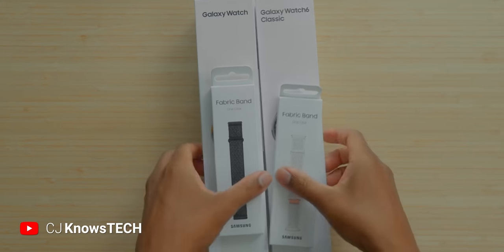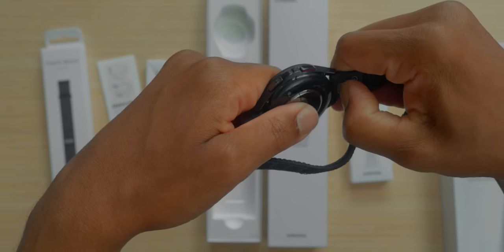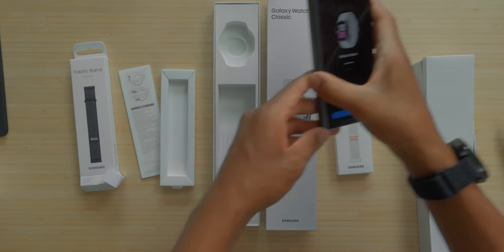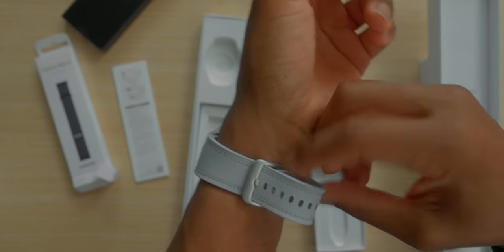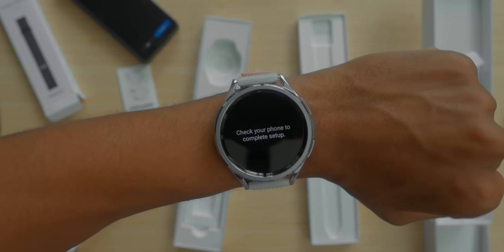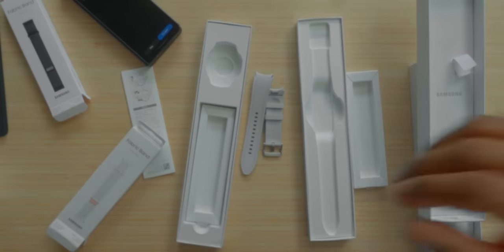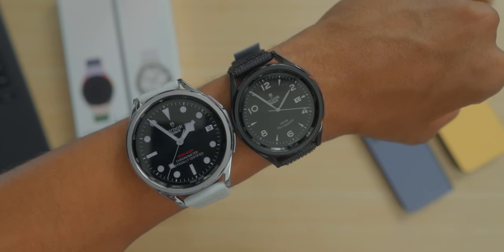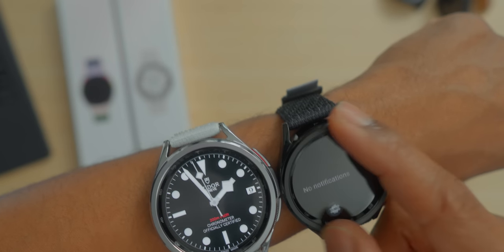Galaxy Watch 6 Classic 47mm vs 43mm Don't Buy the WRONG ONE!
DO NOT BUY THE WRONG SIZE Samsung Galaxy Watch 6 Classic! I compare the Galaxy Watch 6 Classic 47mm vs 43mm on my wrist to help you make a BETTER DECISION...enjoy
All Samsung Watch Accessories
Stainless Steel Watchband
StainlessSteel Watchband02
Best Milanese Band